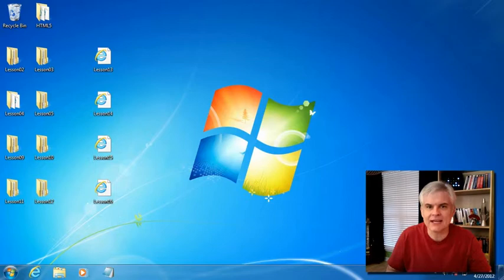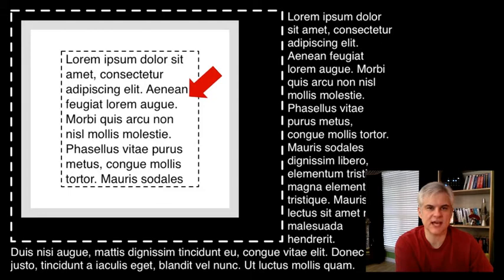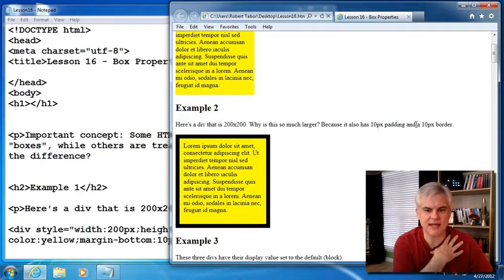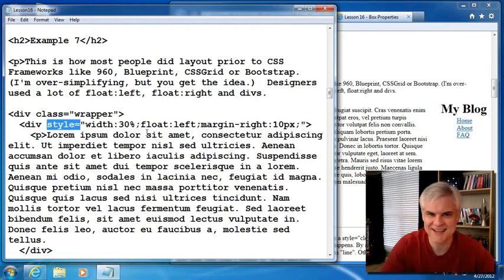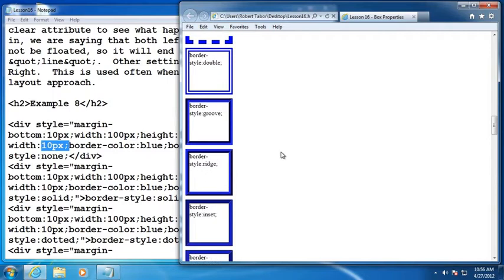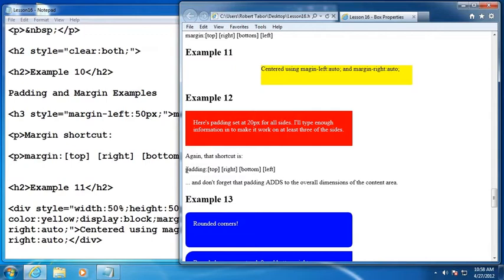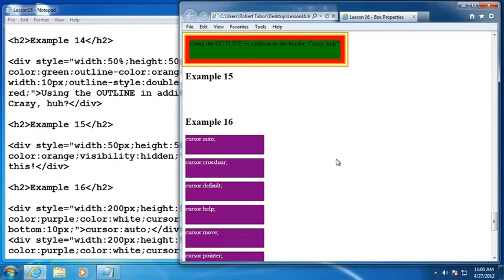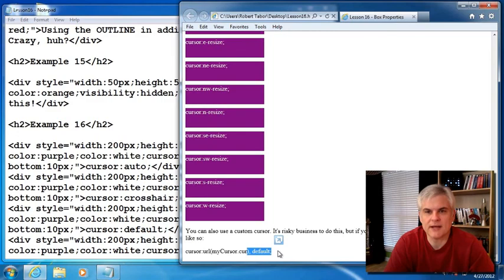16 | Propriedades da BOX no CSS3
Explore a importante distinção entre inline-display e block-display nos elementos HTML5. Para elementos de estilo de bloco, é vital entender o modelo de caixa (box model).